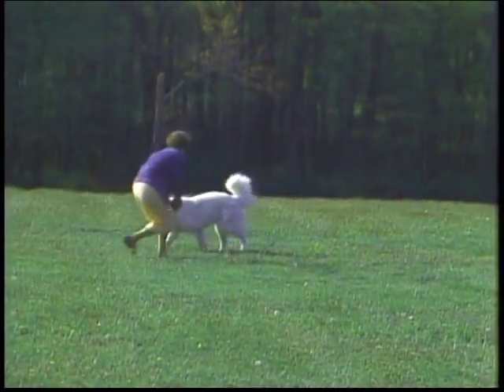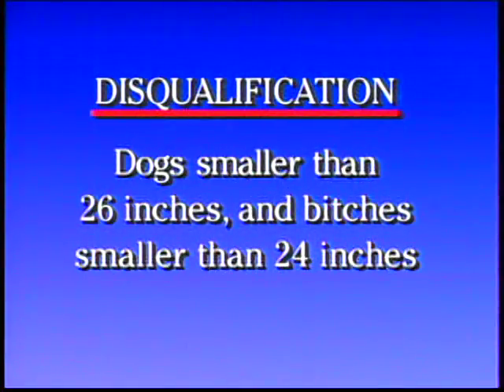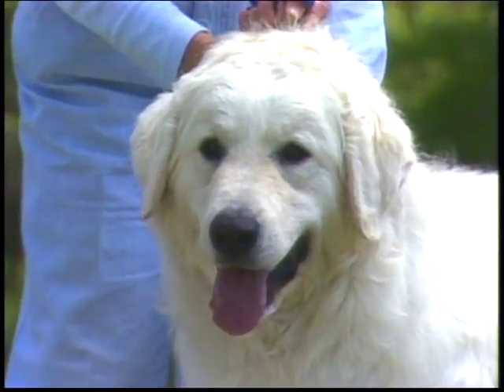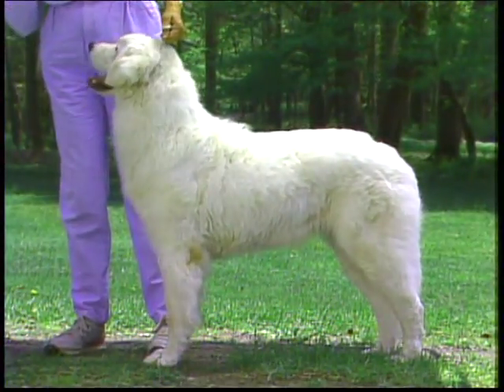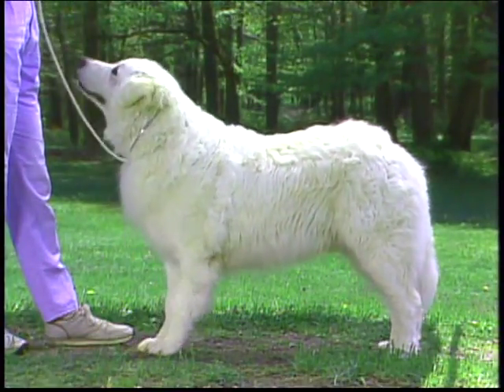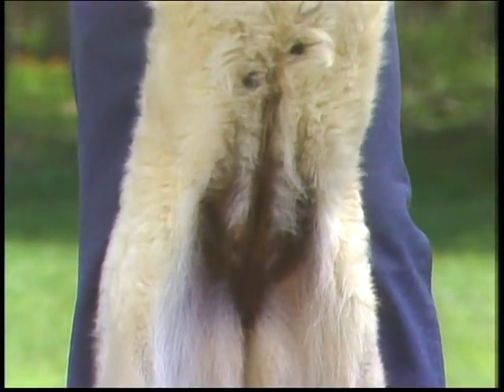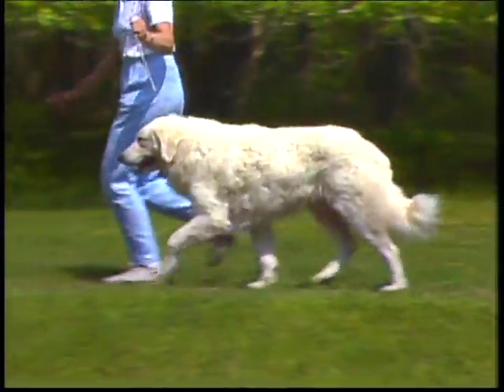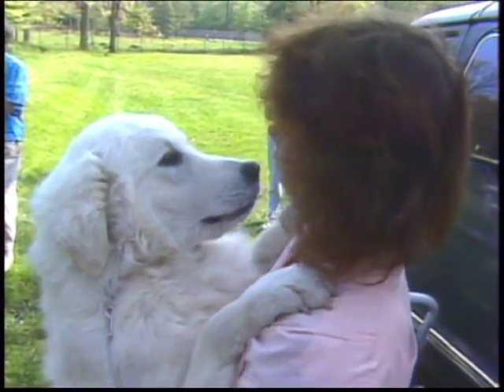Kuvasz - AKC Dog breed series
Kuvasz - クーバース -  AKC Dog breed series